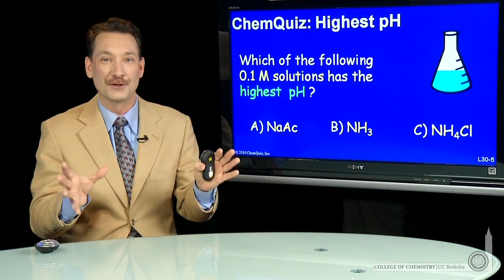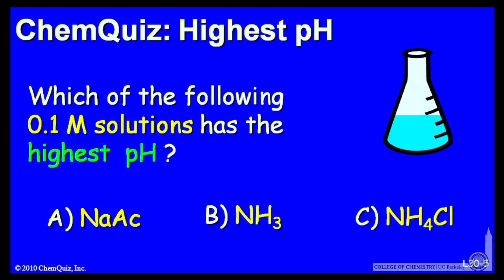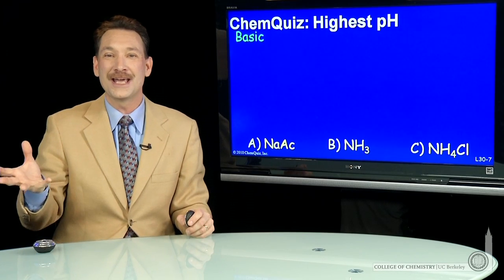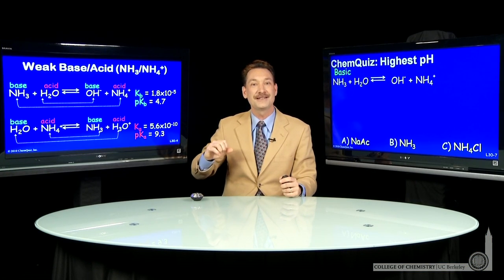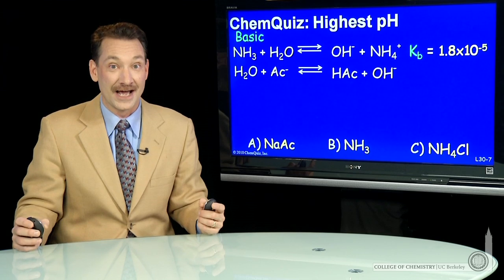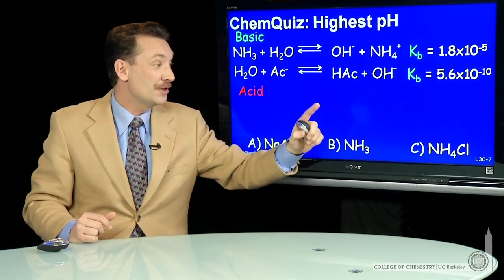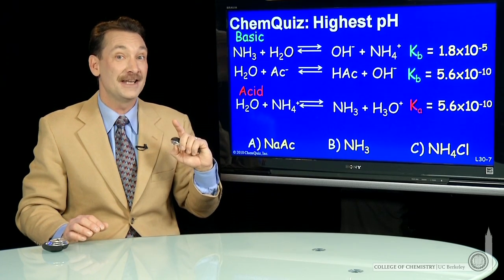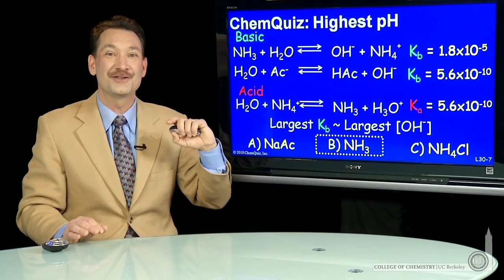Highest pH (Quiz)